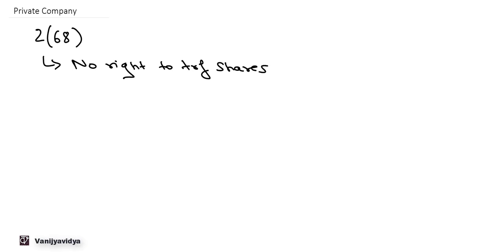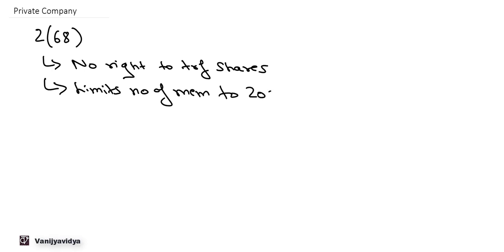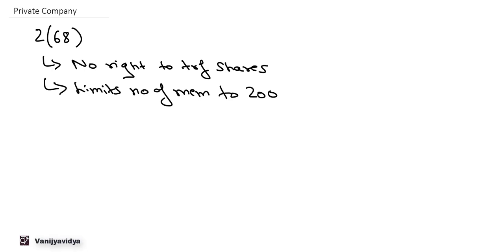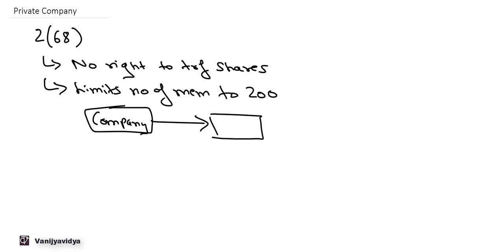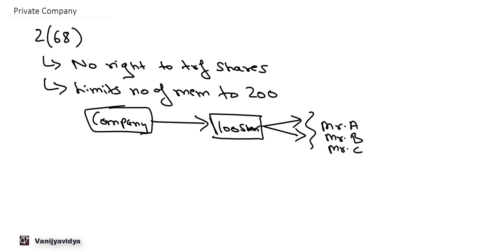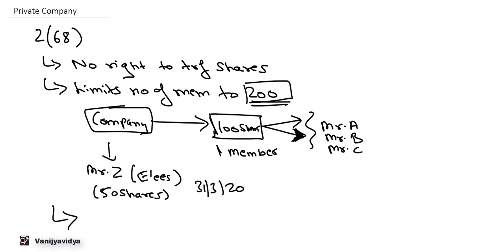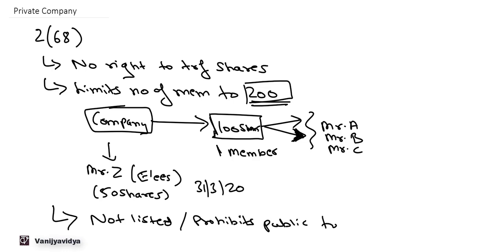Private Company / Public Company / Listed Company / Unlisted Company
A complete online support series on Corporate Finance Management from Beginner to Advanced consisting of 38 hours of video lectures explaining concepts and solved illustrations along with quiz. It also consists of summarized notes that helps to revise the topics. Learn at your own pace.

Online Accounting course from Beginner to Advanced. Course consists of 48 hours of Video tutorials explaining concepts along with quizzes and solved illustrations